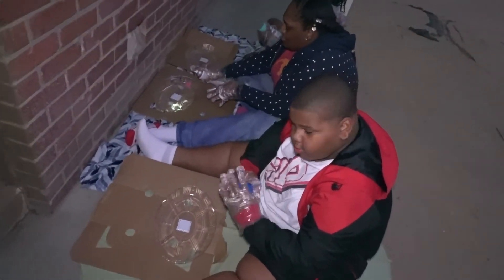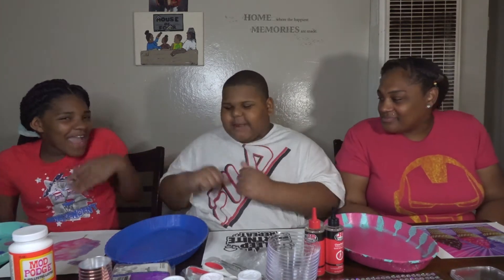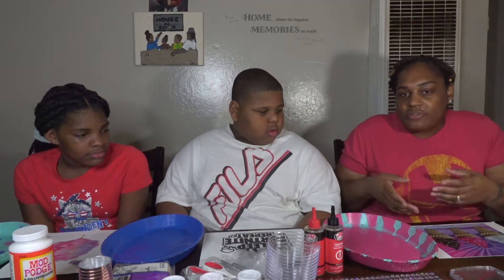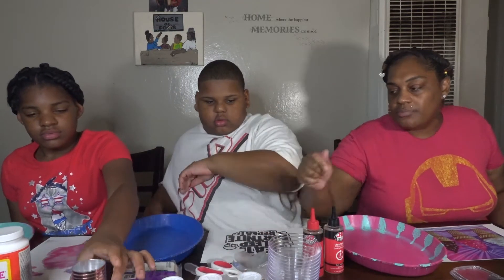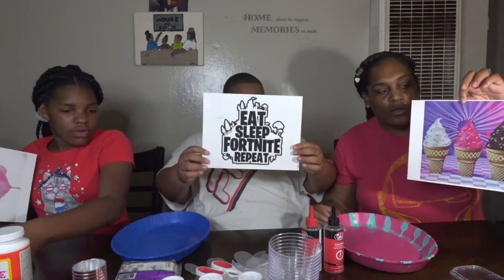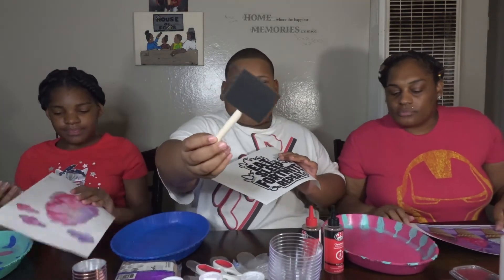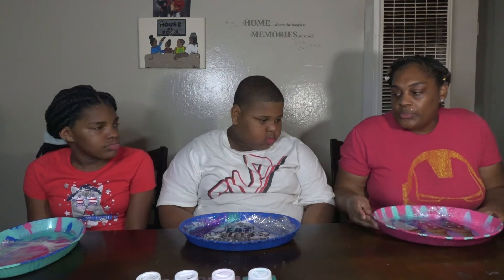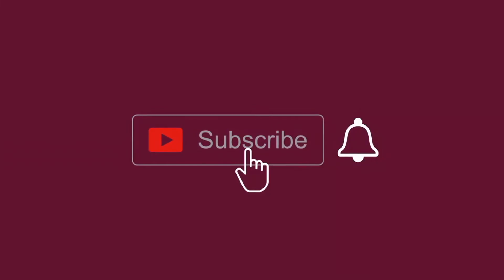DIY- HOW I MAKE MY ROLLING TRAYS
This is our first time making rolling trays. Everyone has their own method that works for them. I hope if this is your first time here and learning to do this with the house of four, that you can at least able to utilize one method of ours to help your in your journey of creating your own business.

thank you guy's we love you all